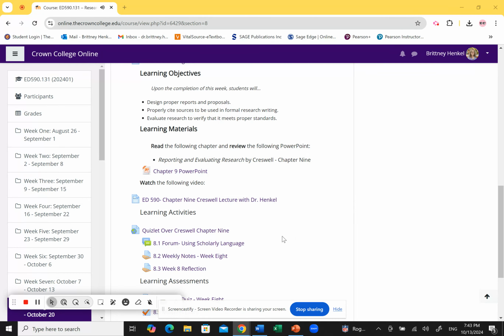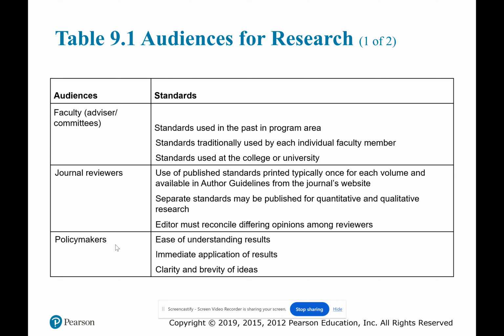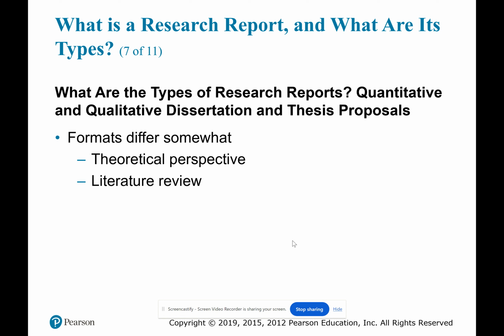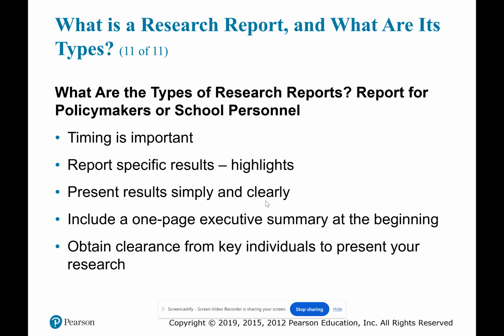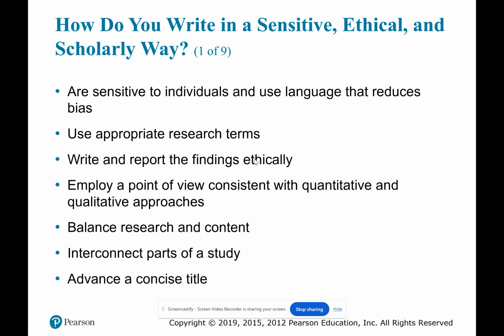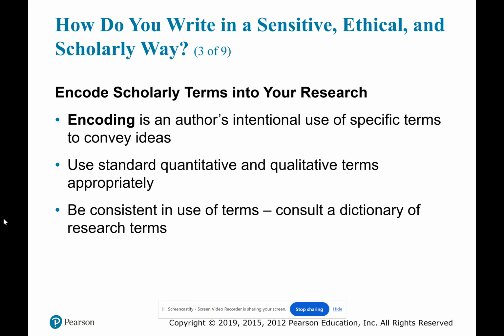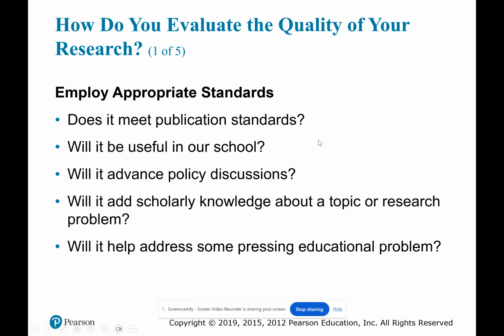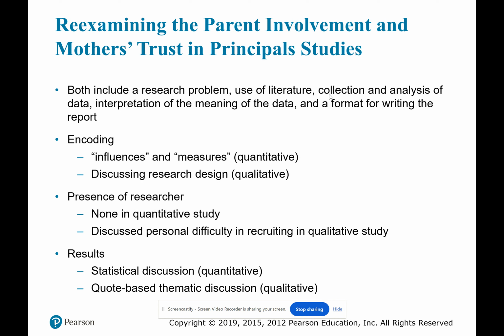ED 590: Chapter Nine Creswell Lecture With Dr. Henkel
ED 590: Chapter Nine Creswell Lecture